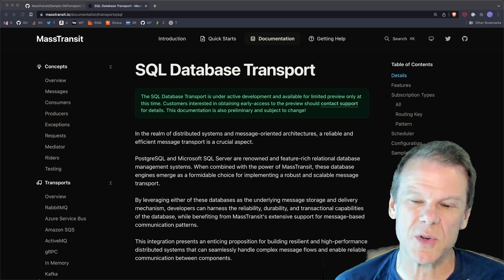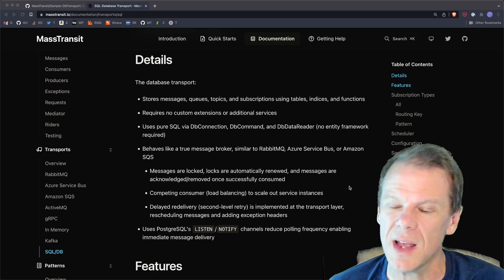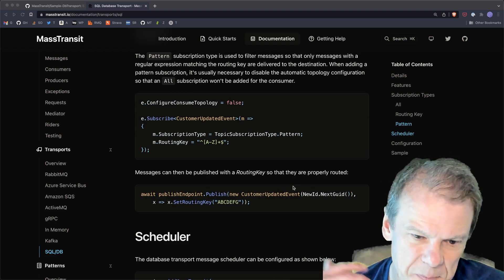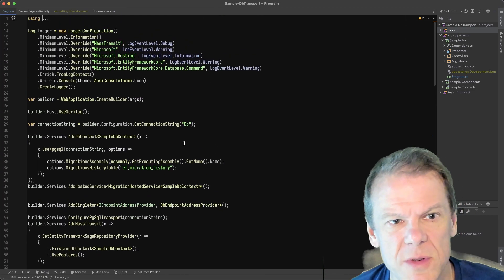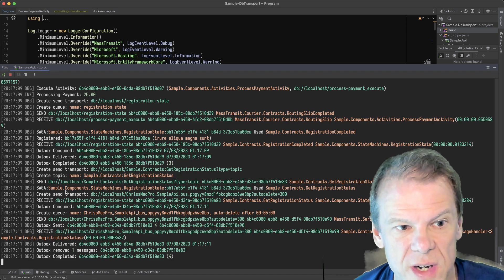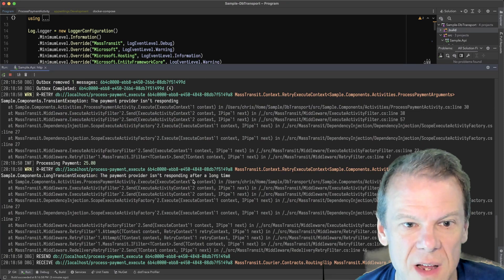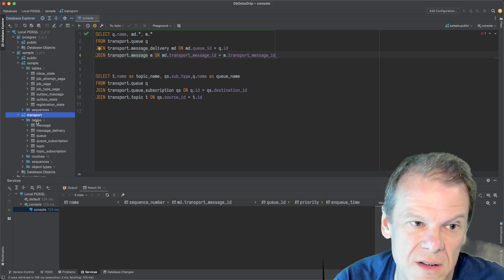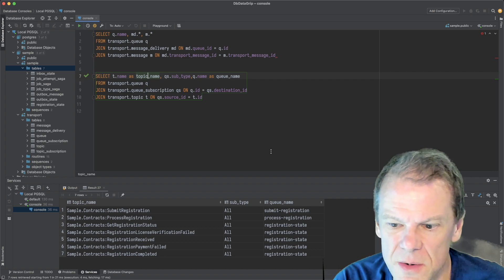MassTransit SQL Database Transport - Sneak Preview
🚀 Introducing the SQL Database Transport for MassTransit 🎉

We're thrilled to unveil the highly anticipated SQL Database Transport for MassTransit, a game-changing addition that will transform the way you leverage messaging in your applications. Get ready to experience reliability, scalability, and seamless integration as you supercharge your application with this cutting-edge technology.

Join me as I share a quick preview of the remarkable features and benefits of the SQL Database Transport, designed to empower your applications and simplify the use of messaging patterns in your application like never before.

(The sample requires early access to the database transport packages, contact customer support for more information.)